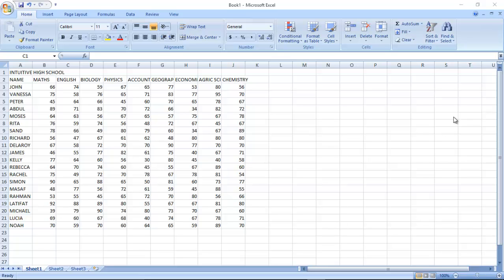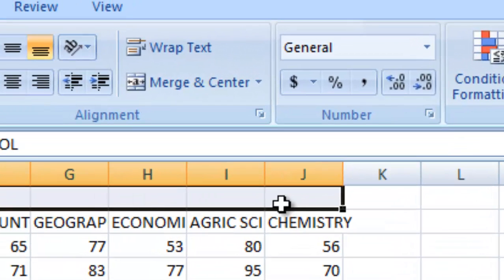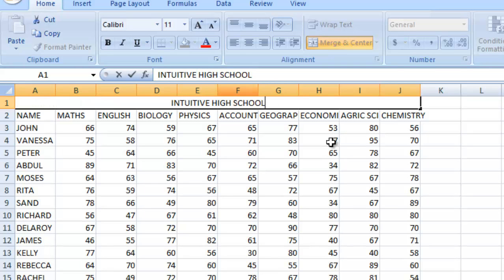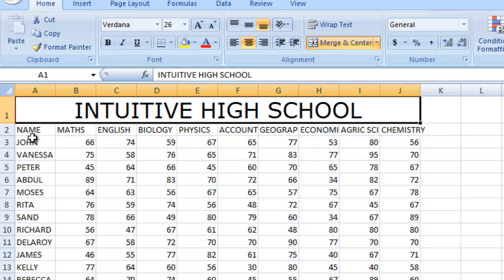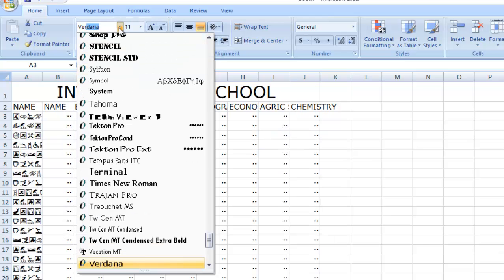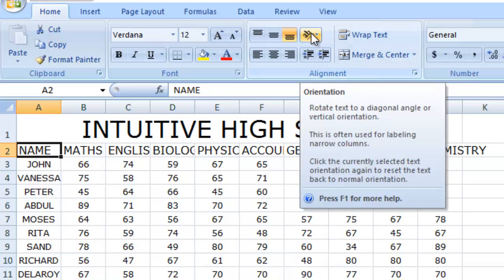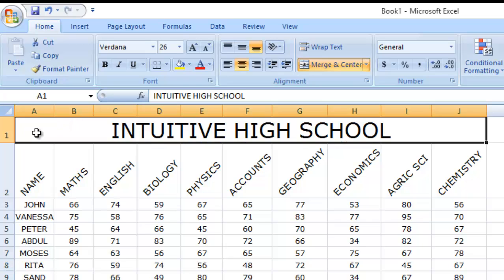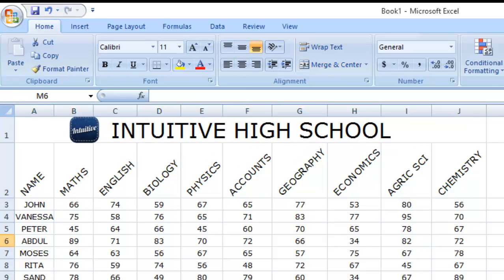Microsoft Excel Part 2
Series Videos on Excel Worksheet, detailed tutorial on cells, formula, char and so on